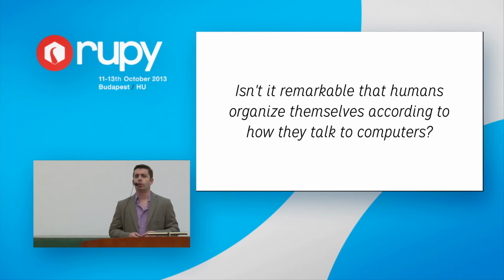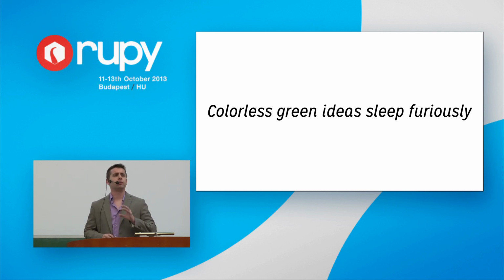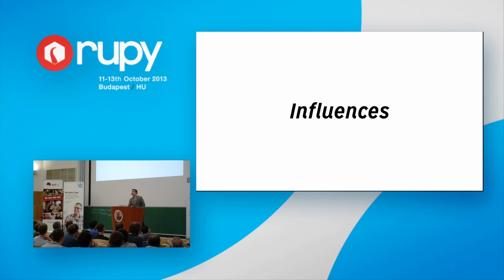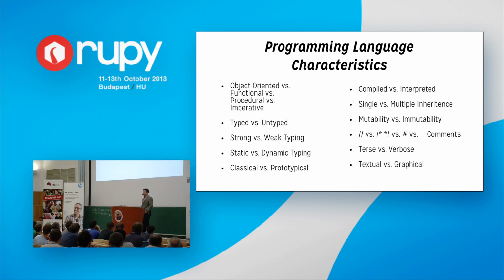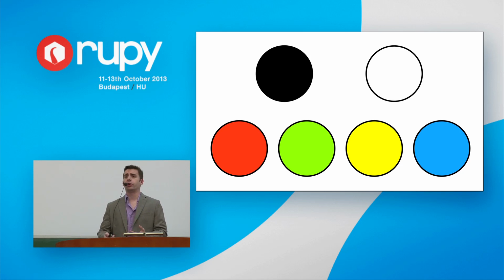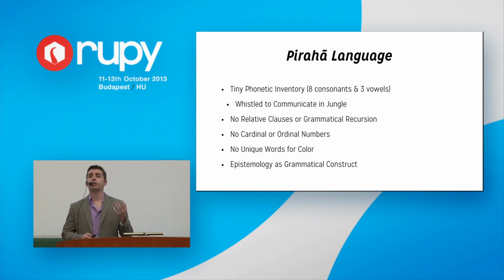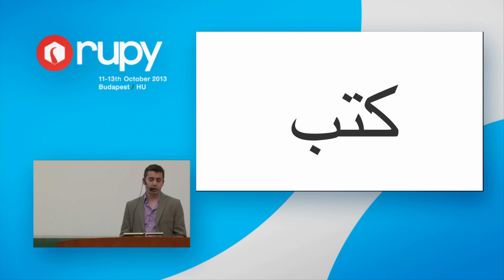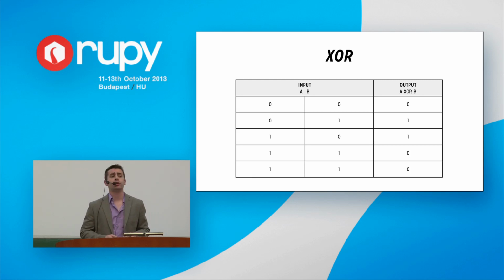RuPy 13: Bound by convention / Mattt Thompson